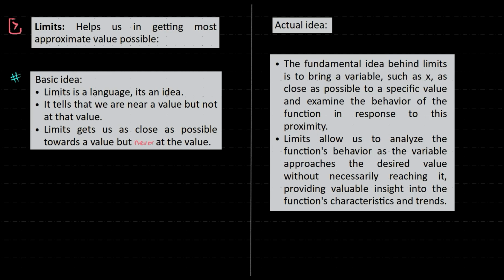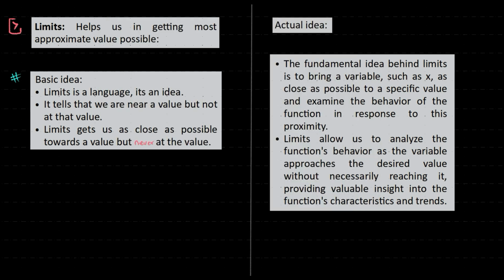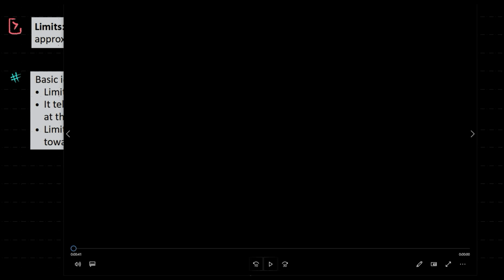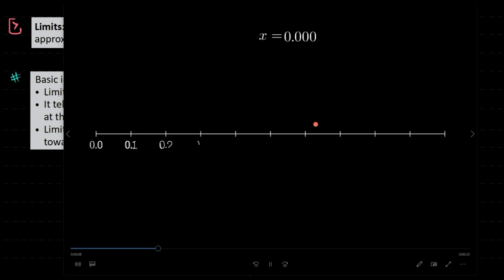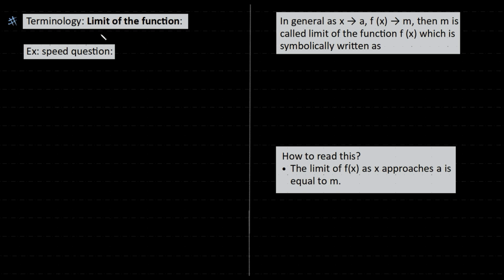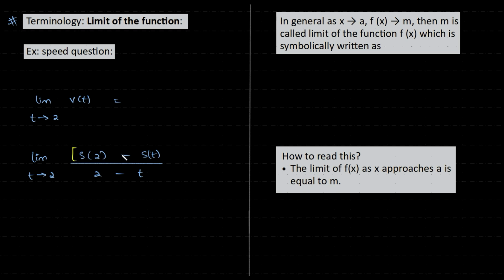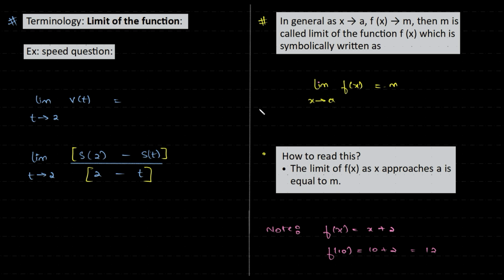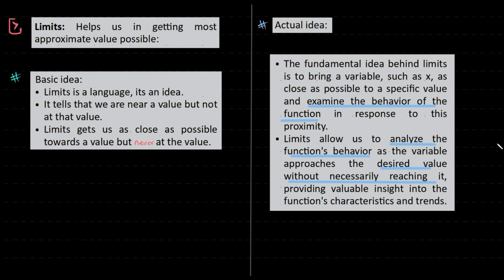11 01 B 1 Limits Introduction E